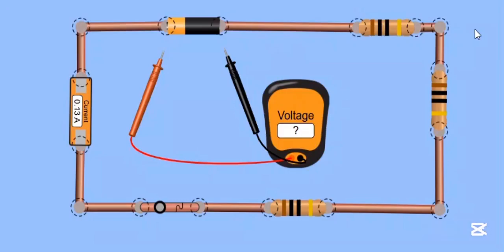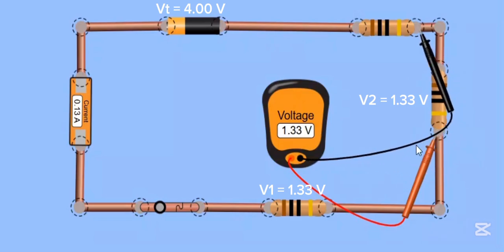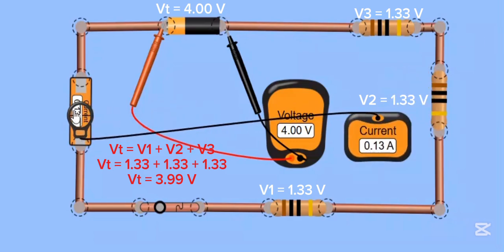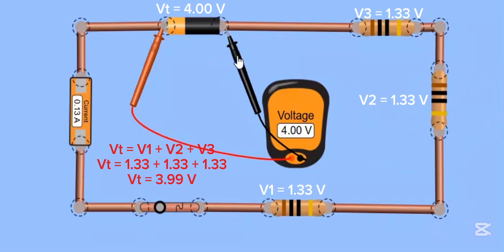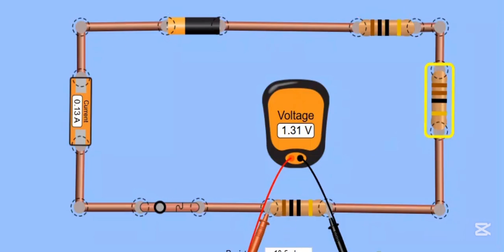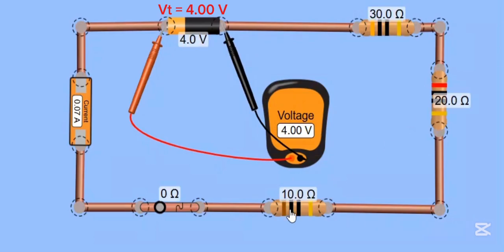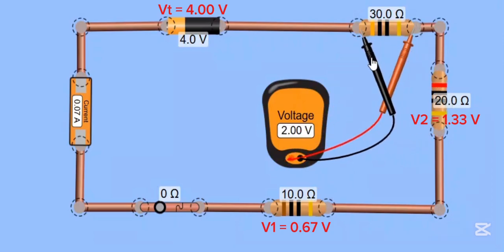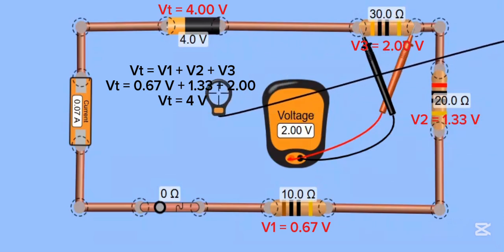Series Connected Resistors | Voltage dividers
Potential difference is divided
Vt = V1 + V2 + V3 + .

Current is the same

It = I1 = I2 = I3